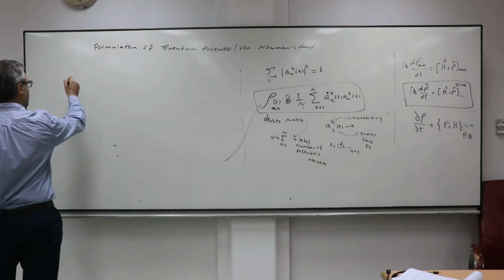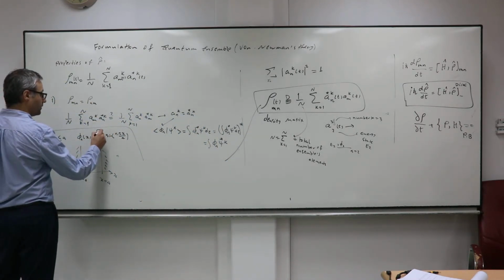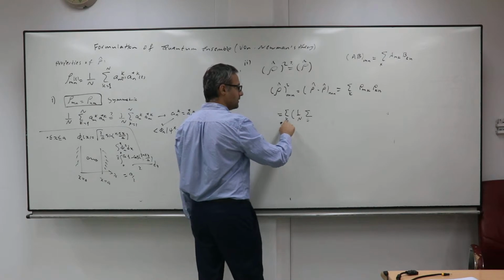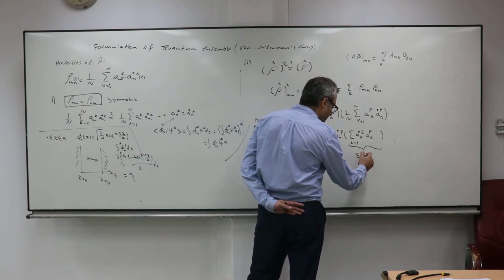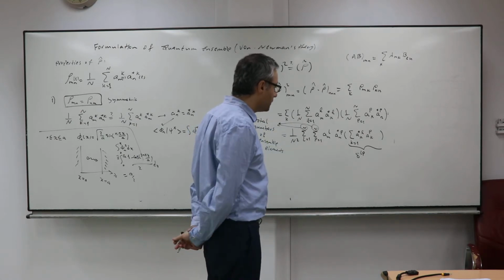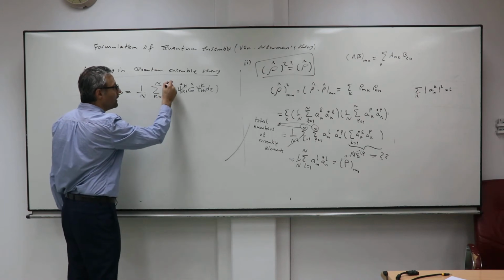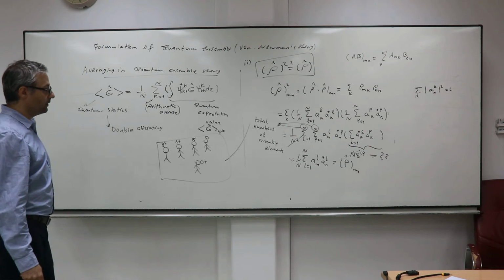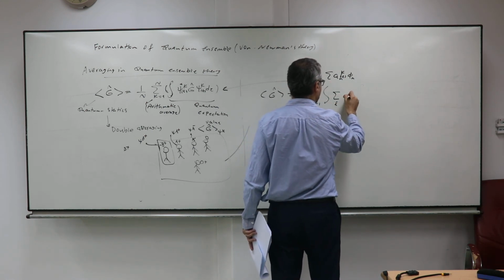Statistical Physics-Lecture 14-part 3